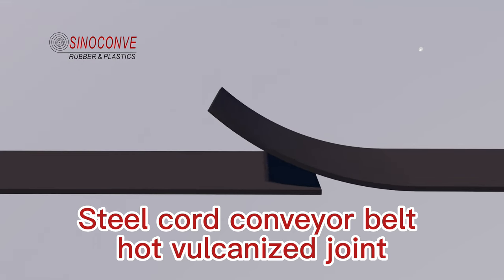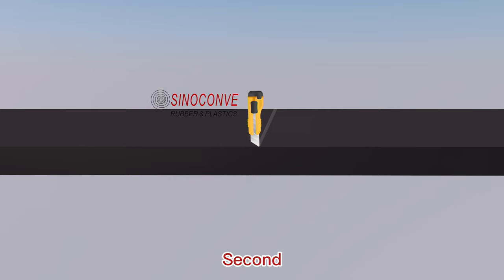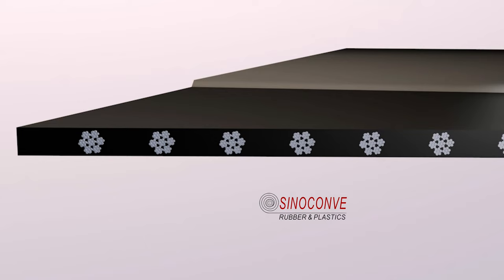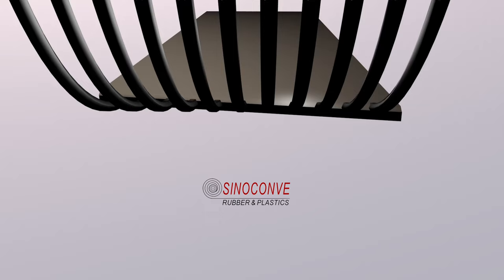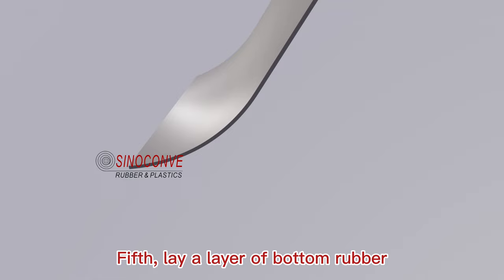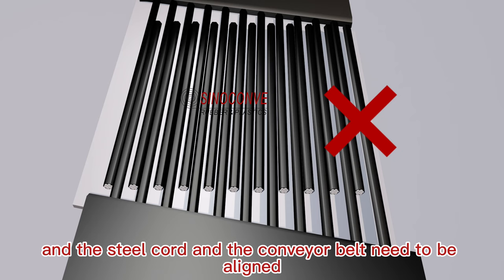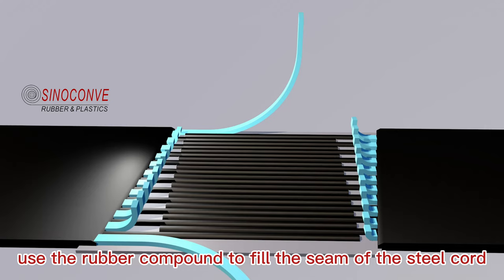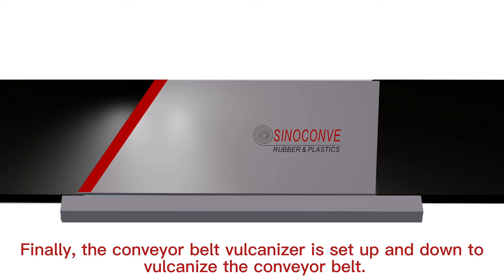How to make vulcanized joints for steel cord rubber conveyor belts？